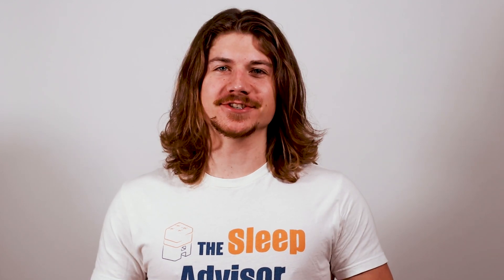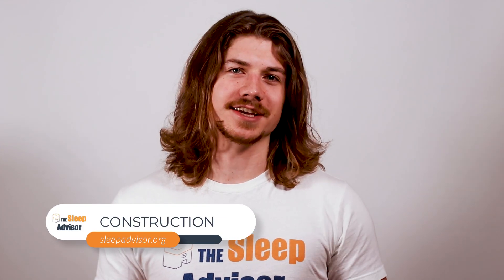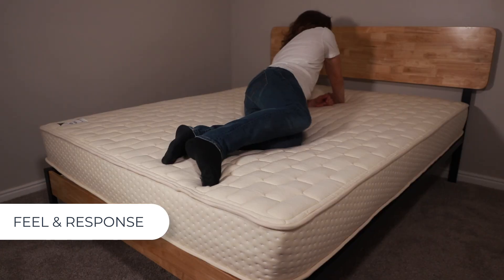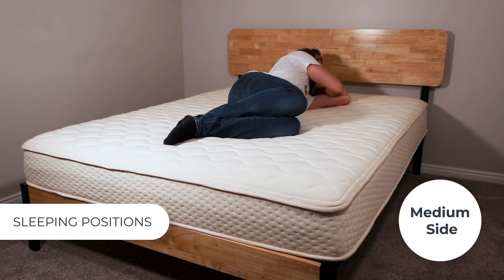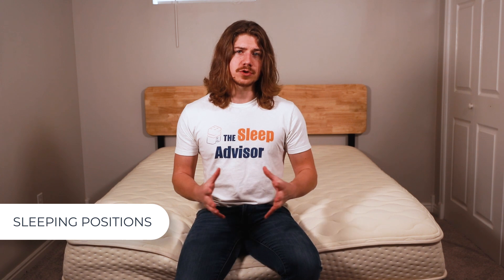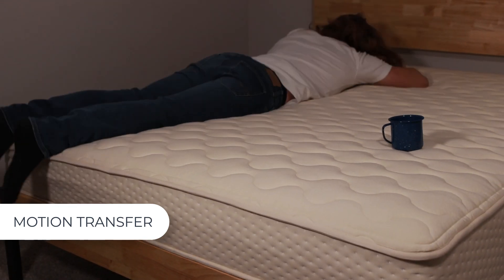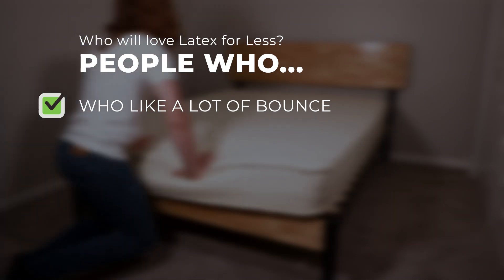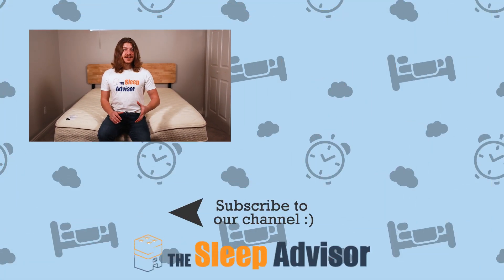Latex for Less Mattress Review - Can Latex be Affordable?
✅Click the coupon link to SAVE up to $600 on the Latex For Less mattress!

Looking for a more affordable eco-friendly bed? Want two beds for the price of one?

Latex For Less dedicated 10 years of research and experimentation to produce a bed that would suit the needs of all shapes, sizes, and sleep preferences. The company has worked to reduce costs and harmful additives to give you a safer, more comfortable, and affordable sleep experience.

0:00 Introduction
1:27 Construction and Materials
2:11 Firmness & Feel
3:18 Sleeping Positions
5:06 Cooling
5:33 Motion Transfer
6:10 Edge Support
6:25 Trial Period & Warranty
6:44 Is Latex for Less the right mattress for you?

Latex beds are increasingly growing in popularity. But as the need becomes greater, the prices get higher. To get an all natural latex mattress can cost sleepers thousands of dollars, but that’s where brands like Latex for Less can help shoppers put money back into their pockets.

The Latex for Less Mattress is dual-sided, meaning sleepers can flip their bed to achieve either a Medium or Firm feel. This bed uses a Medium Talalay Latex on top of a Firm Dunlop Latex. The Latex for Less can be flipped to put one layer on top of the other, making either a Medium or Firm Feel.